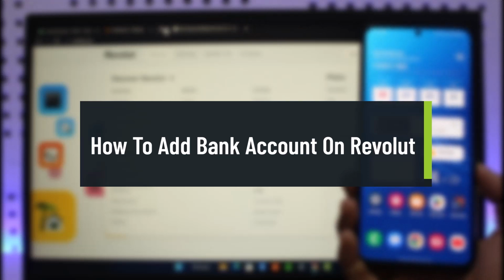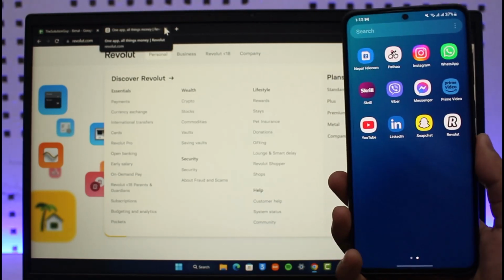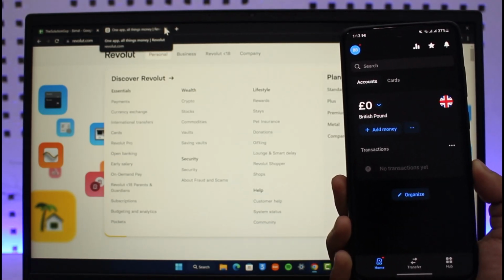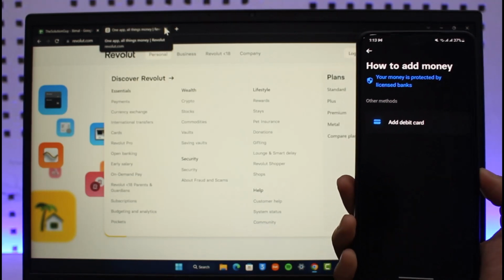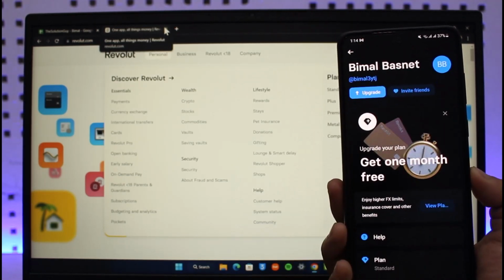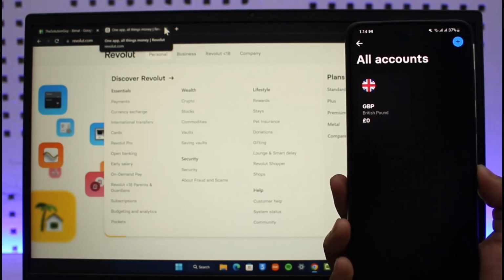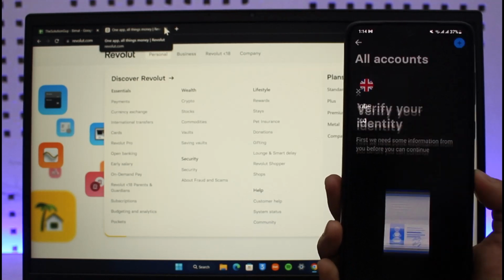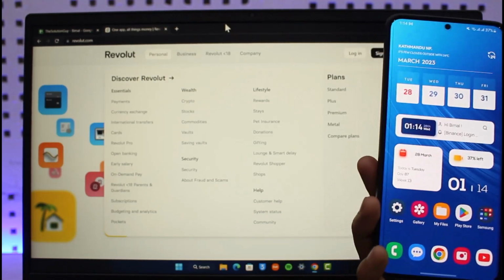How To Add Bank Account On Revolut ! (2023)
In this tutorial video, I am simply going to show you how you can add your bank account to Revolut.

~Chapters:
0:00 Introduction
0:11 Login
0:23 Add Bank Account On Revolut
1:13 Conclusion